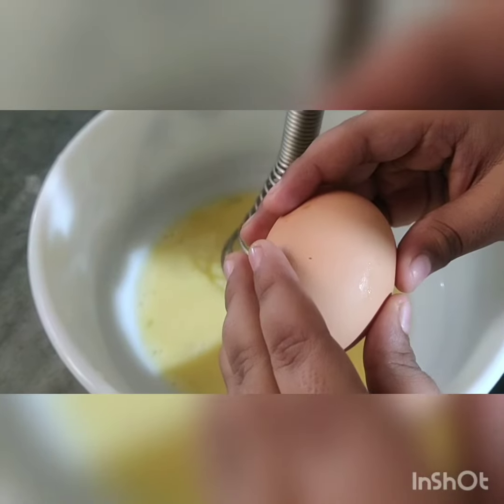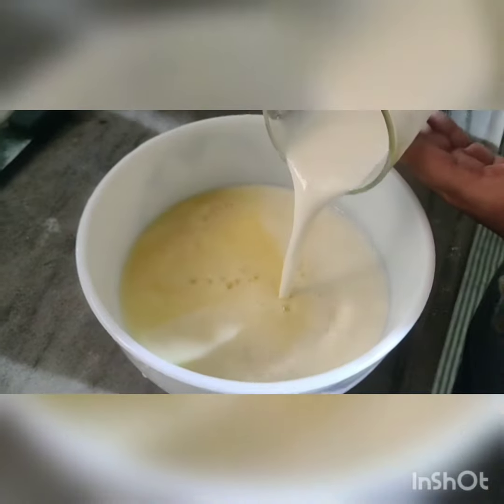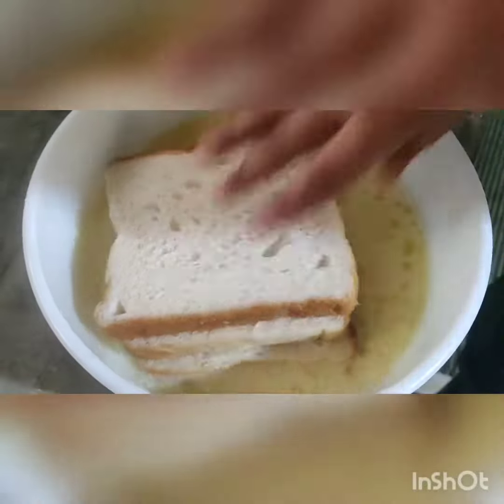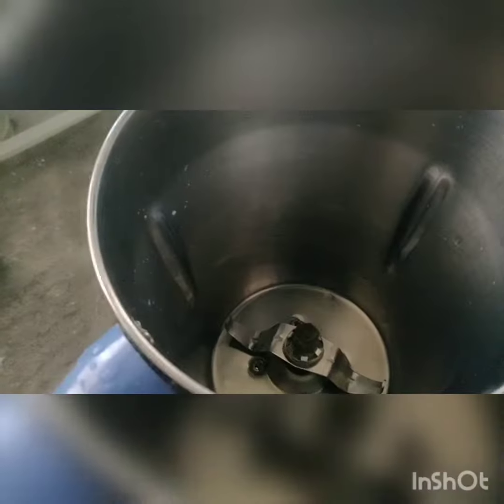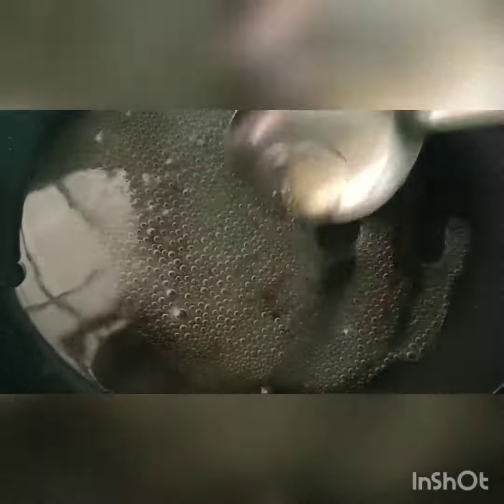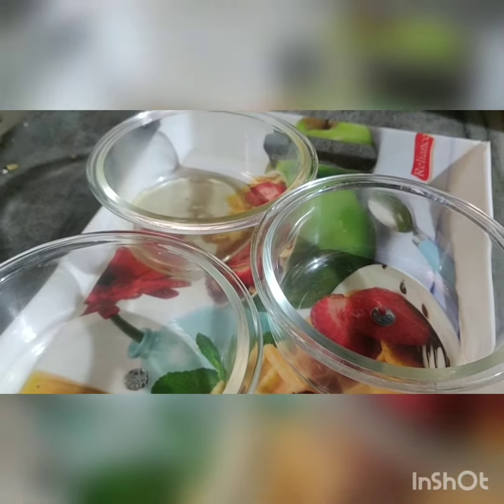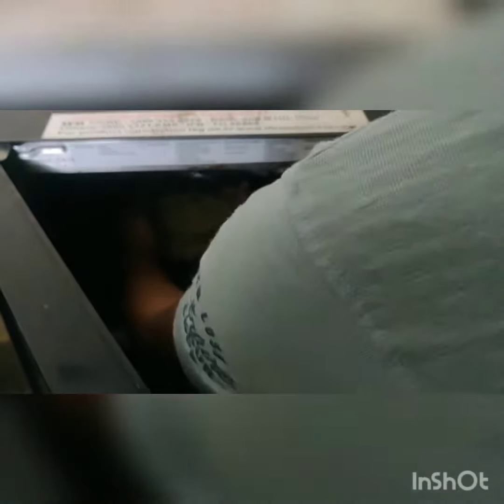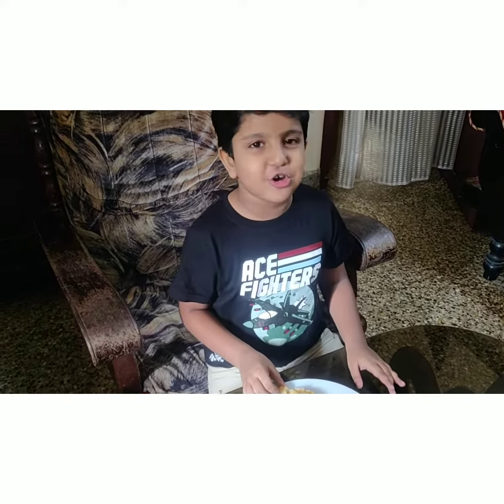CHEF ❤️❤️❤️ .. pudding recipe